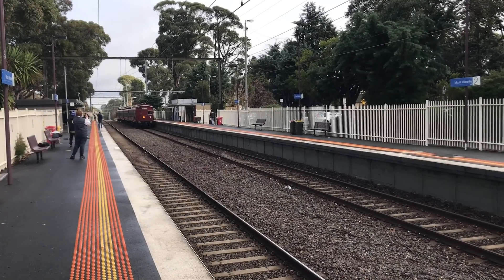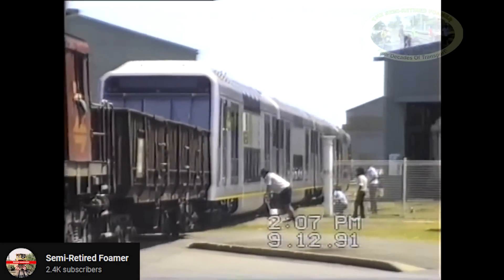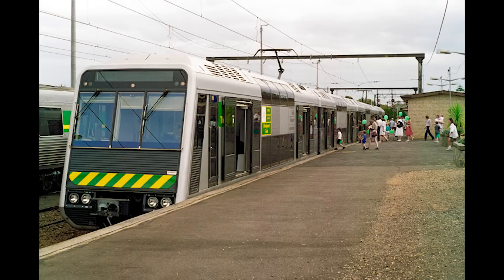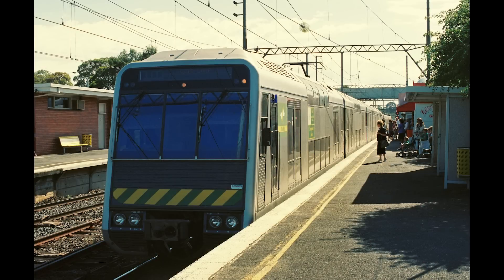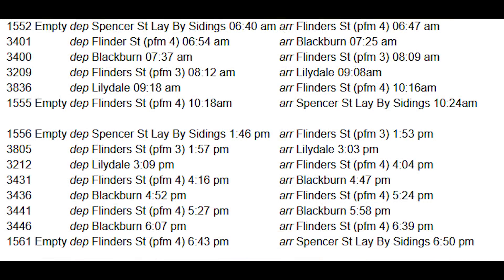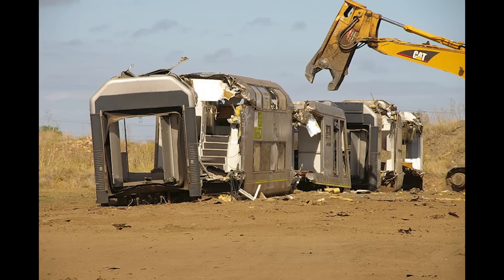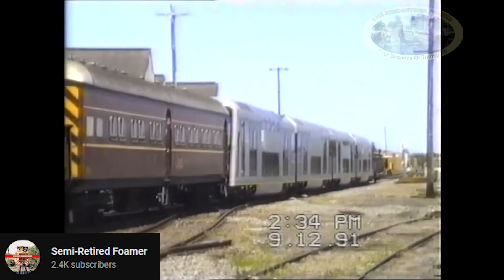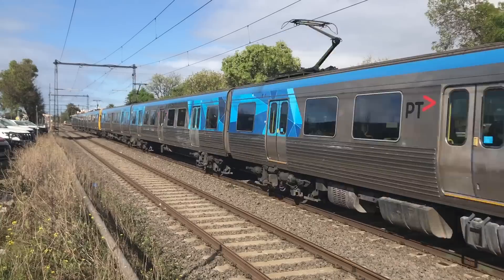A History of the 4D train (& future Double Deck Trains in Melbourne)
In 1992, The Met began an experiment. Known as the 4D, it was Melbourne’s first and only Double Decker Train. This video looks at the history of the 4D train, and the possible future of double decker trains in Melbourne.

Chapters:
00:00 Intro
00:34 History prior to 1989
02:03 Entering service
05:10 Privatisation and end of operations
07:01 Why was the 4D so bad?
07:37 Lessons from the 4D
08:25 Could/should we have double deck trains?
09:26 Possible physical constraints to double deckers
10:19 Outro

Photos/videos from a number of sources:

Various 4D vids from Mikemeh and a few others
Photos from a number of different sources